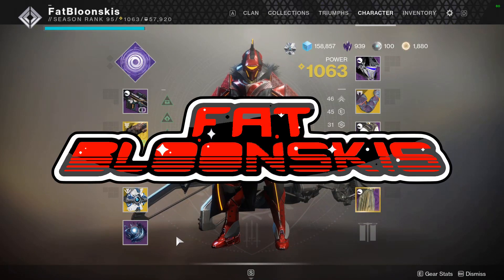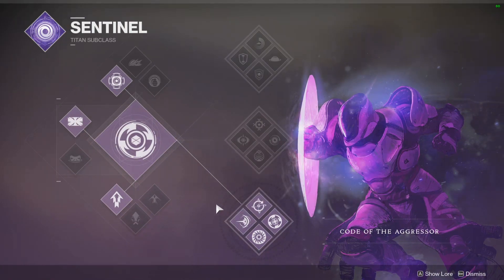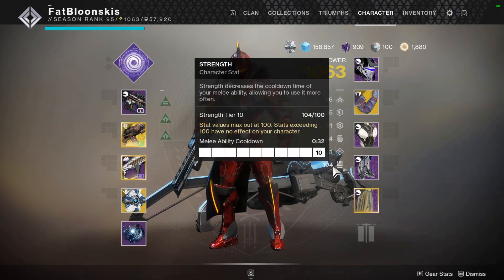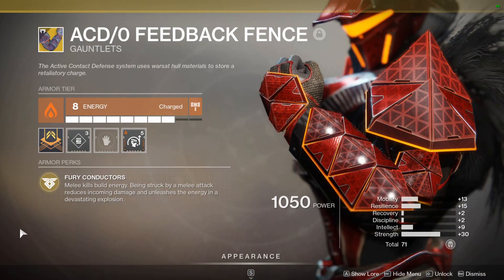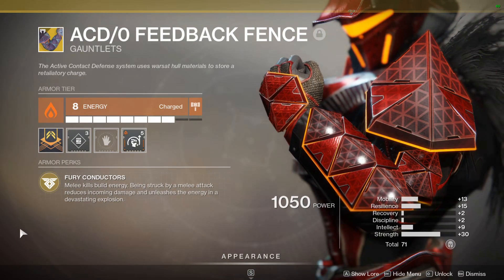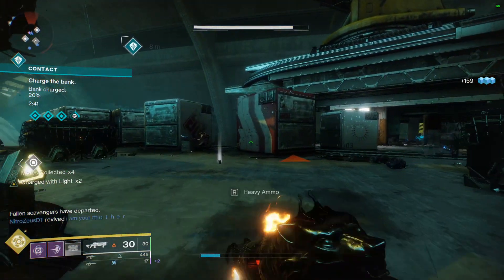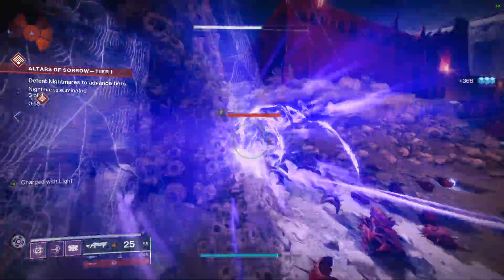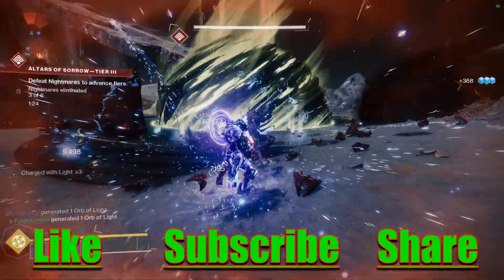REACTIVE PULSE MOD BUILD | Charged With Light Shield Bash Build | Charged With Light Shotgun Build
This reactive pulse mod build is so good at clearing ads. I used lord of wolves and a charged with light melee build. I'm loving this charged with light shotgun build.